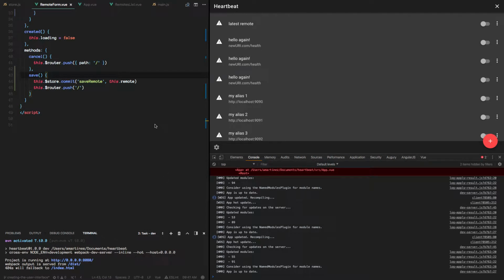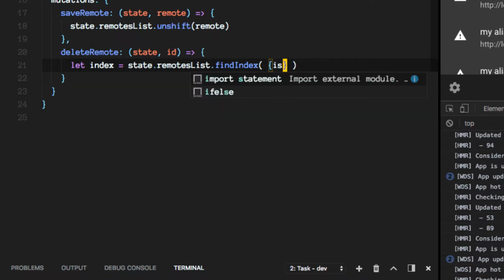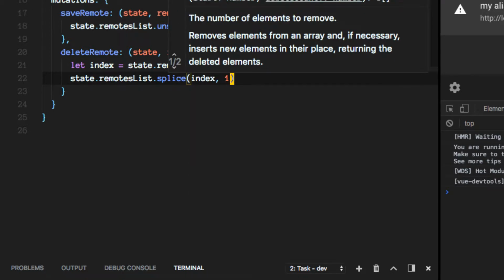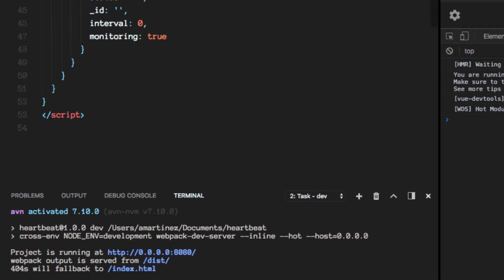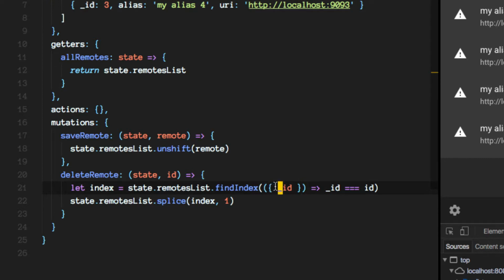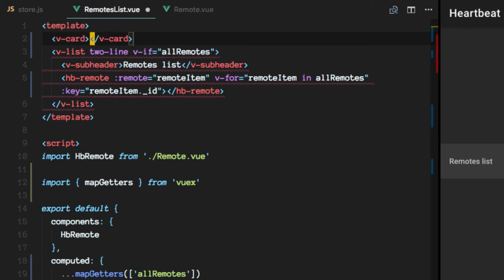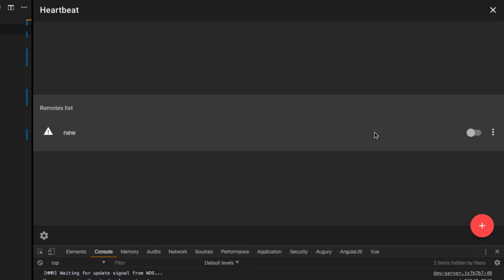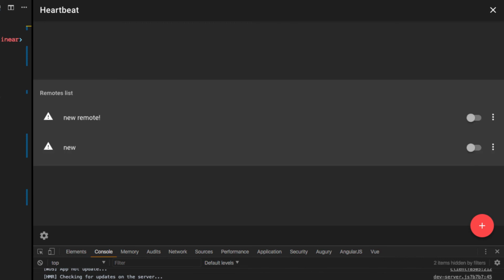10_3 - Store - Remove Remote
Still working on the remote CRUD operations, let's now implement the logic to remove a remote from the list.